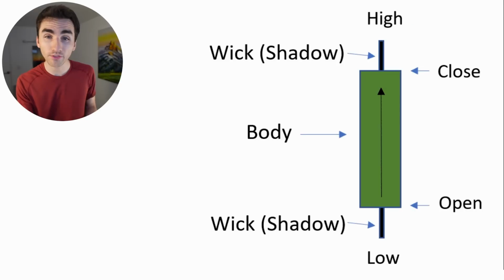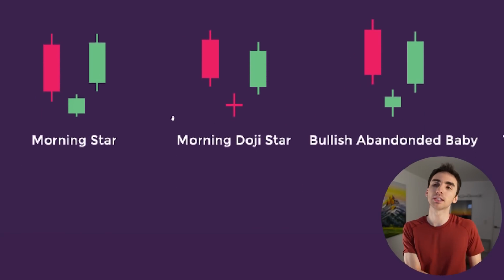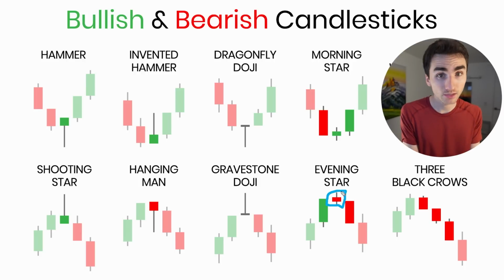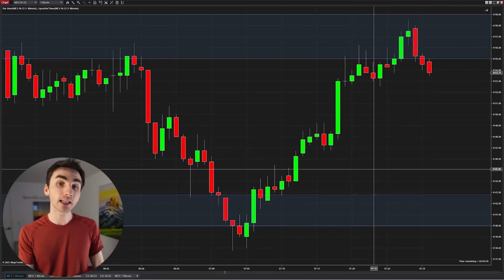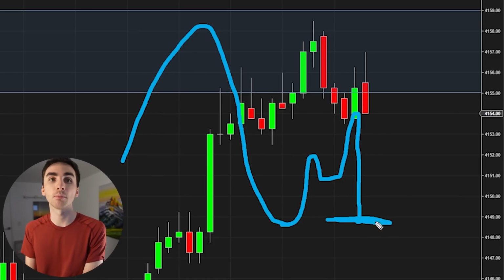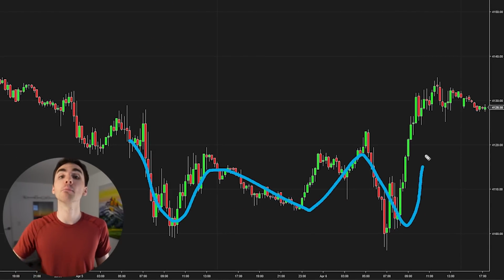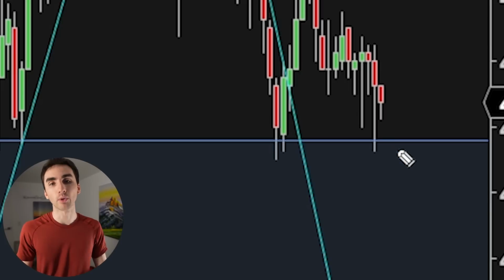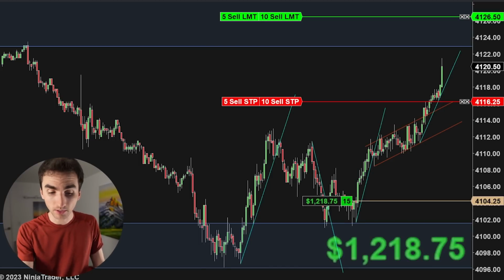The ONLY Candlesticks Pattern Guide You'll Ever Need (Beginner to Advanced)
/candlestickguide/?video=Xs4VHBL39pY